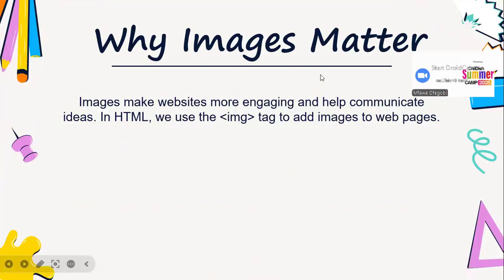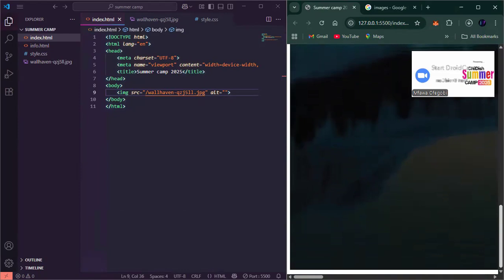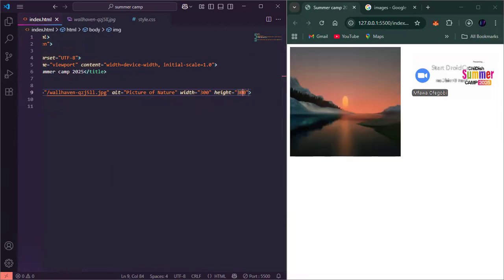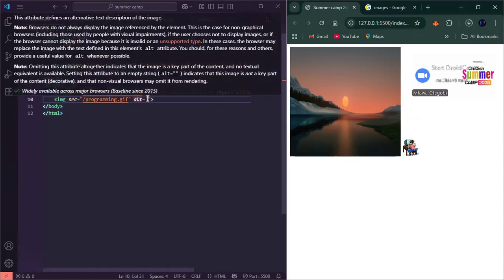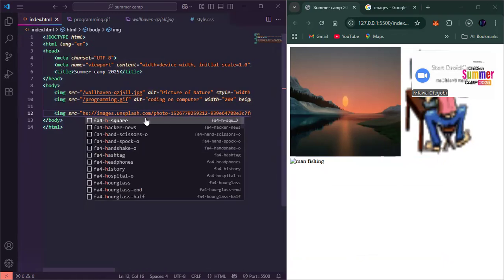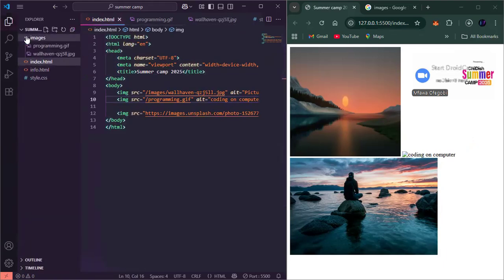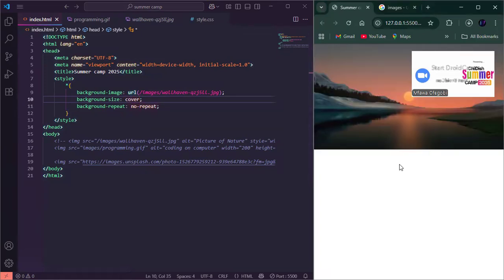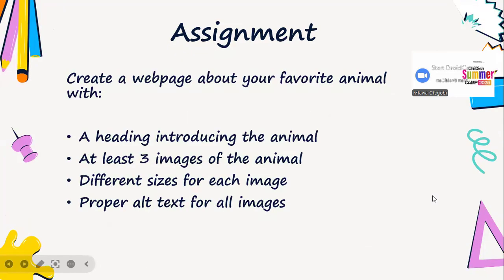HOW TO ADD IMAGES TO YOUR WEB PAGE HTML5 - Web Development of Kids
Welcome to another exciting Web Dev for Kids summer camp session! 🚀 with Coach David Mfawa

Today’s class is all about “How to Add Images to Your Web Page Using HTML5”.

In this beginner-friendly lesson, kids will learn:
🖼️ The importance of images in web design
💻 How to use the img tag in HTML5
🧠 Tips for sourcing, uploading, and placing images on a web page
✅ Best practices for file paths, alt text, and image formatting

This class is perfect for young aspiring web developers ready to take their websites to the next level with creativity and visual flair.

WATCH RECOMMENDED SUMMER CAMP VIDEOS HERE